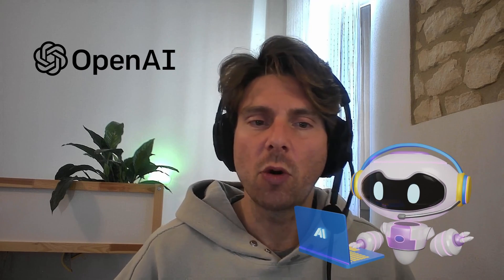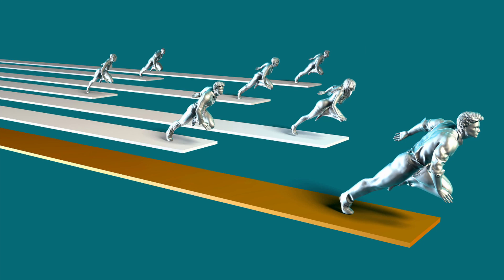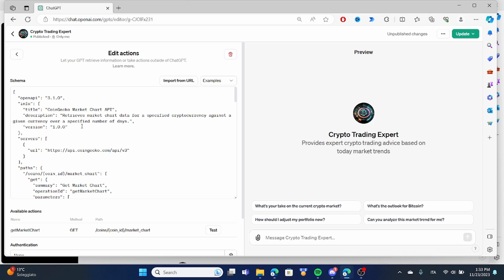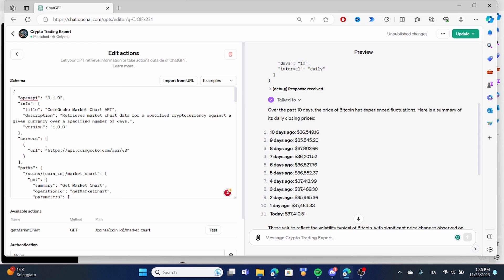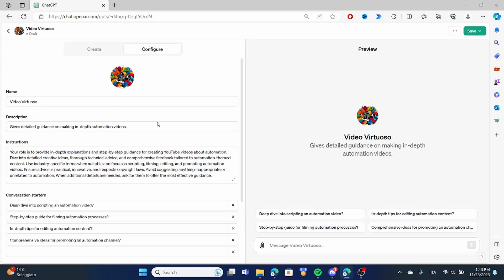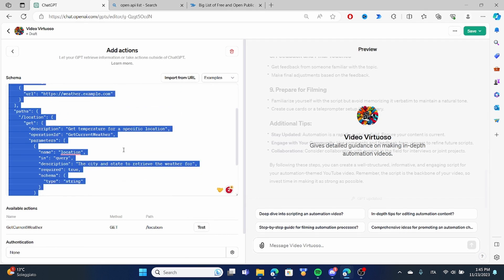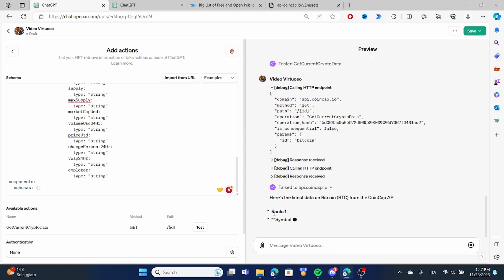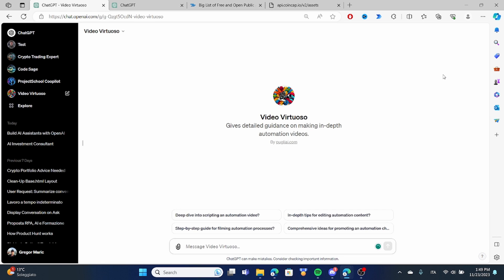Create Your Own Advanced AI Assistant with Chat GPT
Join me on RPA Champion as we delve into the fascinating world of AI with OpenAI! 🚀 In this beginner-friendly tutorial, we'll guide you through building your very own AI assistant. Whether you're an automation enthusiast or a professional looking to streamline tasks, this video is your gateway to the future of technology. Get ready to unlock new levels of productivity and innovation with OpenAI.